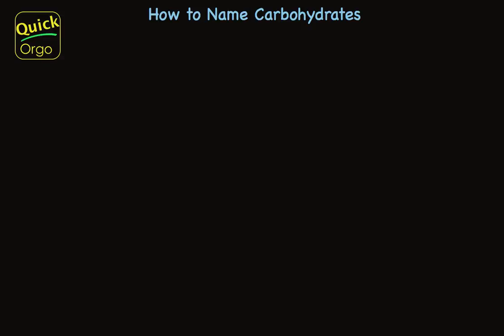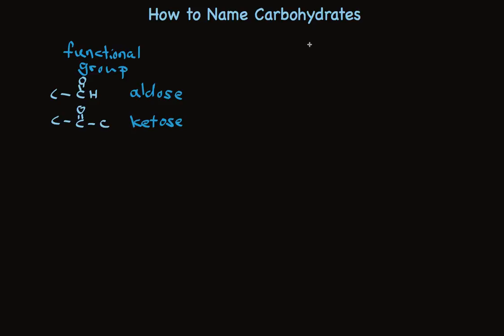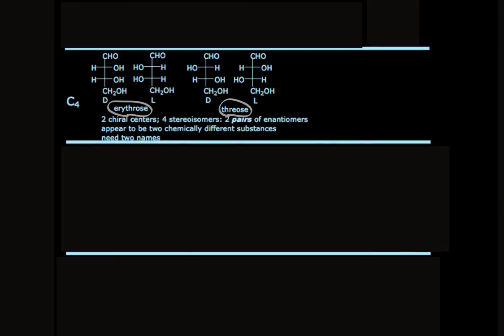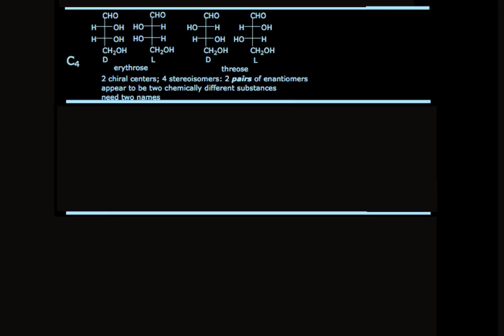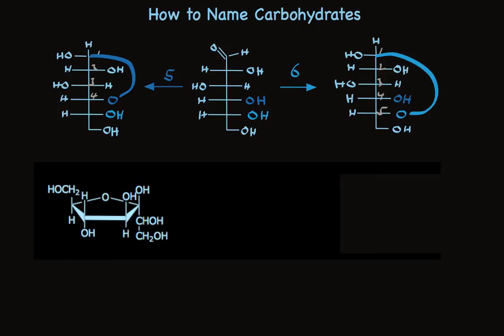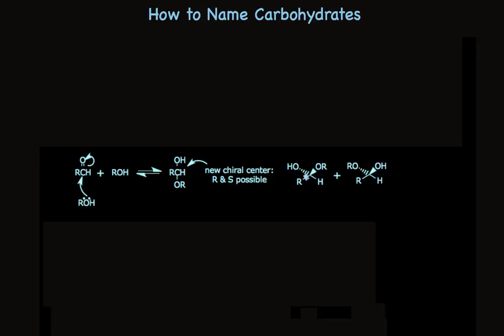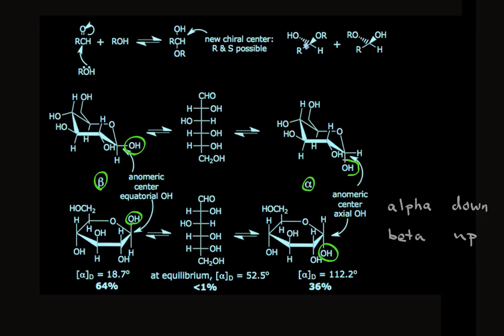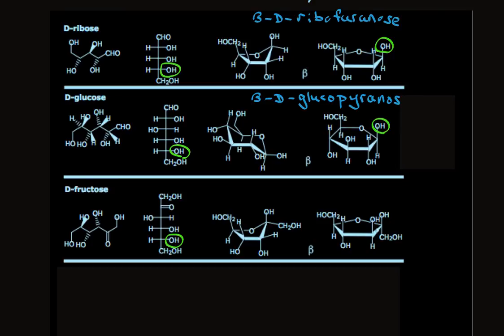How to Name Carbohydrates (Sugars)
Describes the conventions used to name monosaccharides to designate the number of carbons, the size of the ring, the relative stereochemistry, the absolute (D/L) stereochemistry and the anomeric stereochemistry (alpha or beta).